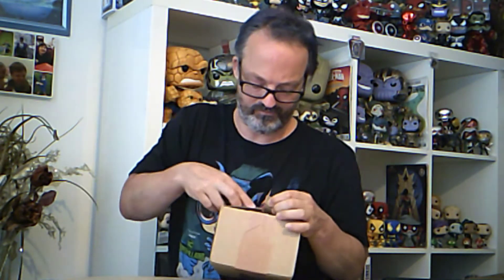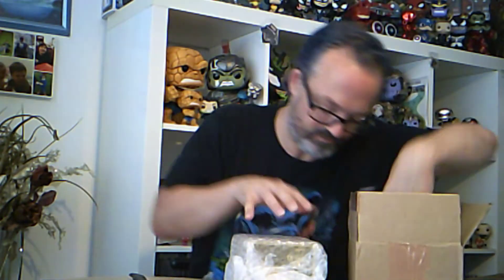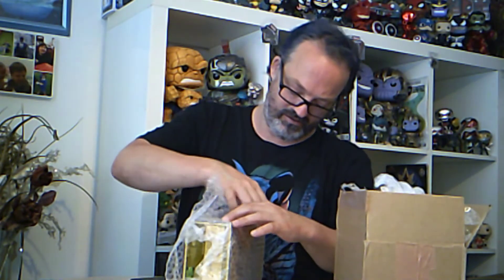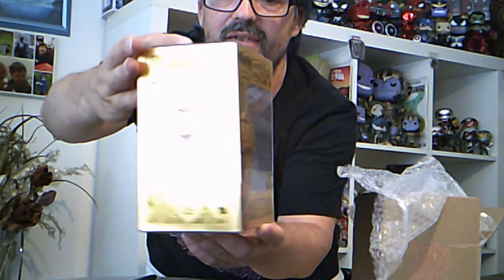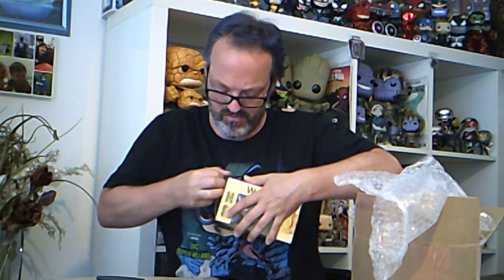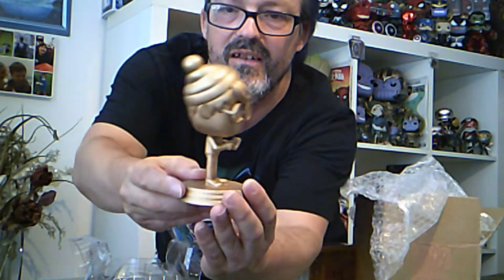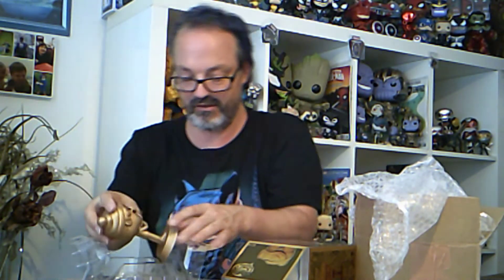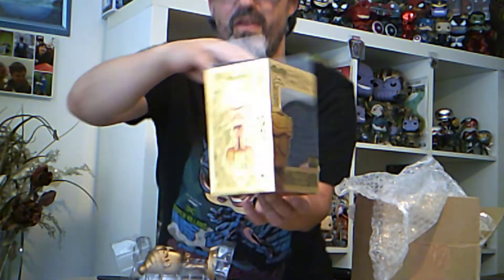FUNKO POP GIVEAWAY WINNER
I WON A GIVEAWAY ON INSTAGRAM CUSTOM FUNKO  POP FROM  chrisjamescustoms   GO CHECK HIS PAGE OUT